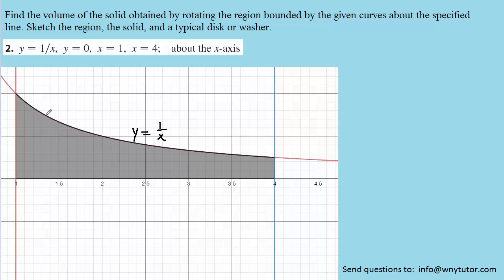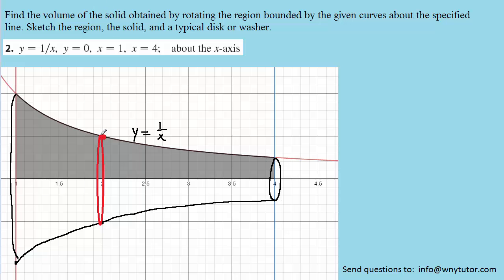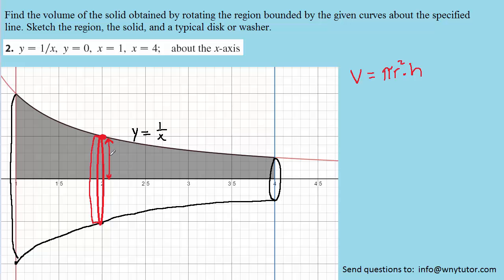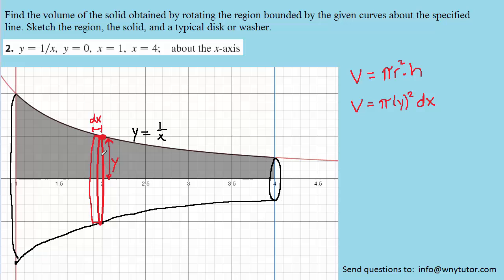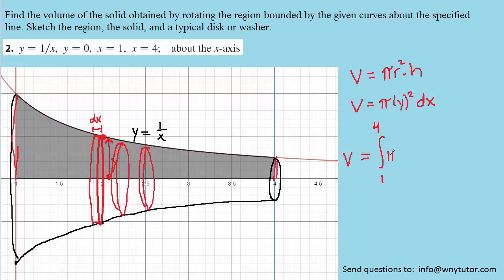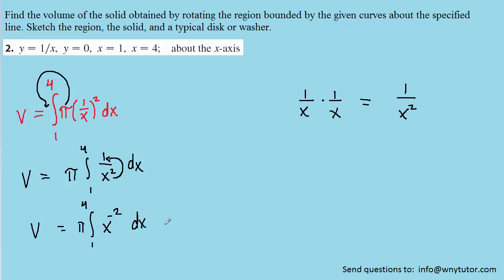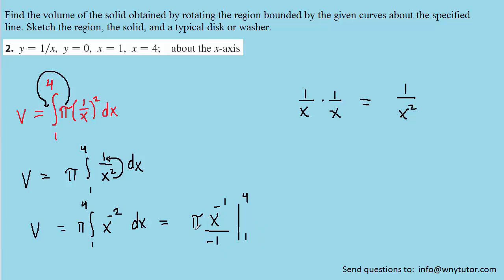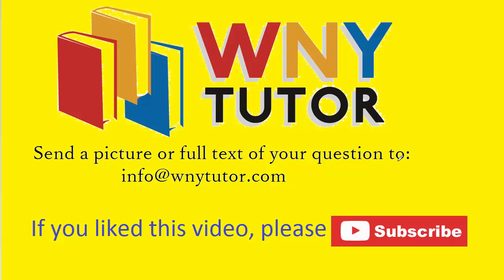Stewart Calculus 8th ed Solutions - Chapter 6.2, #2